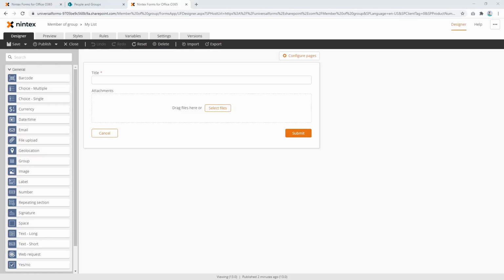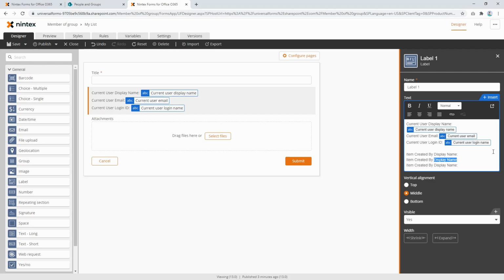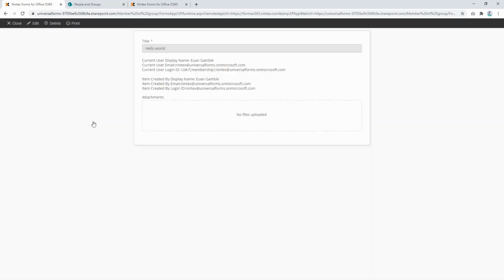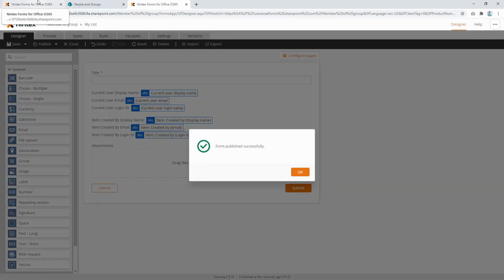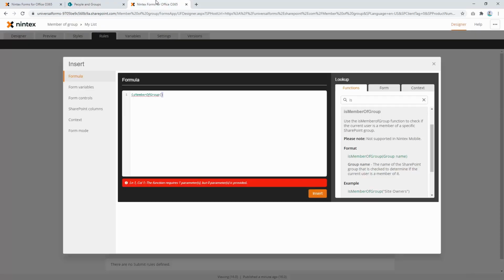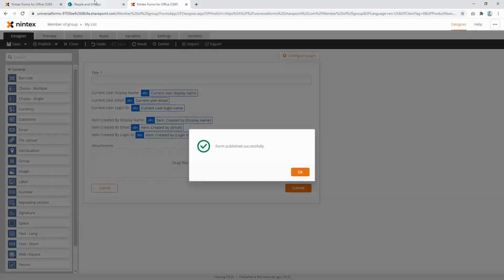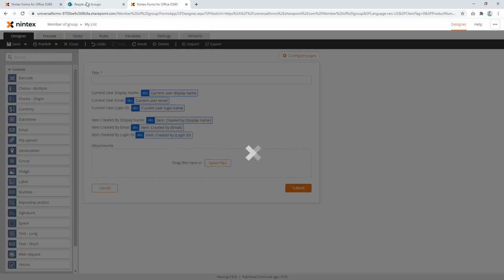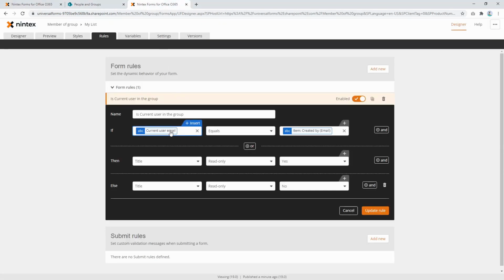How can I change a form based on who is accessing the form?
In this video we look at how to leverage the User Context properties to change a form in Nintex New Responsive Forms for Office365.